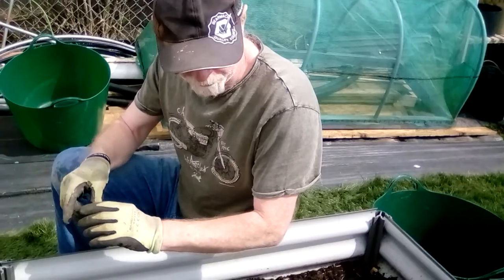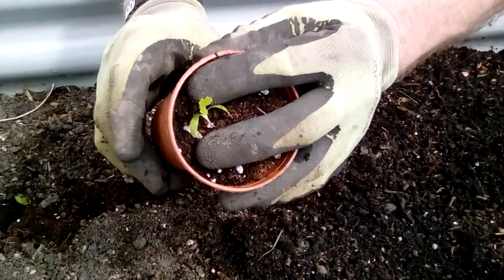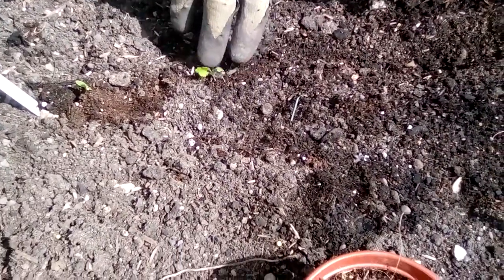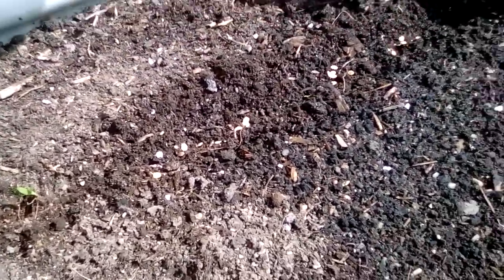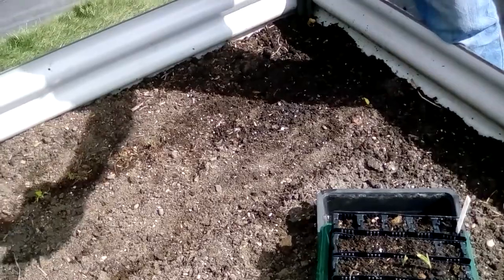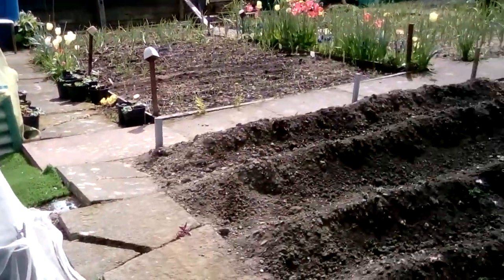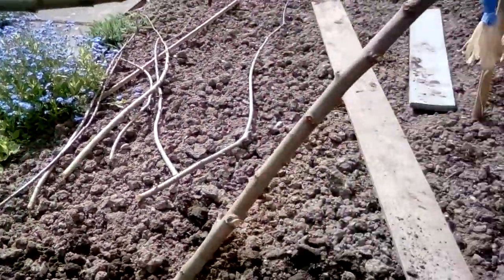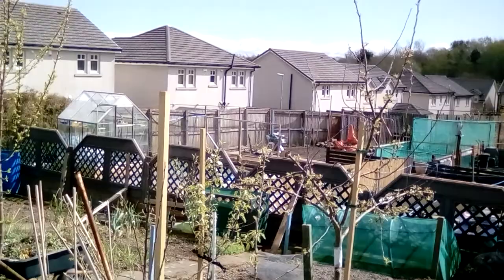Gavin planting sweetcorn and parsnips